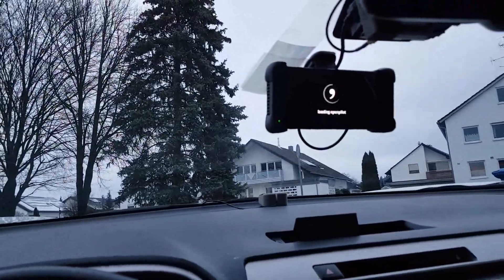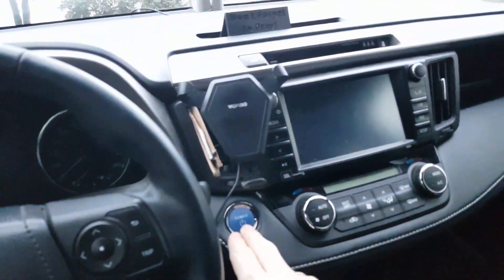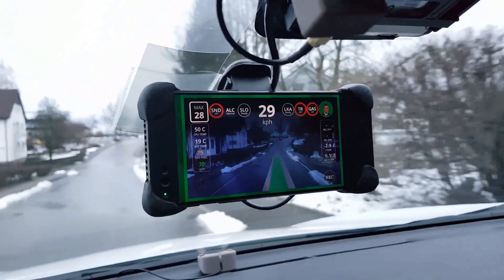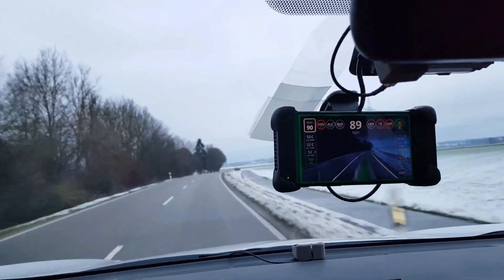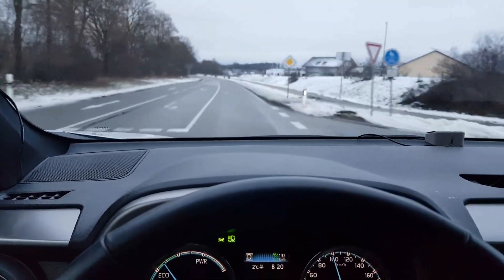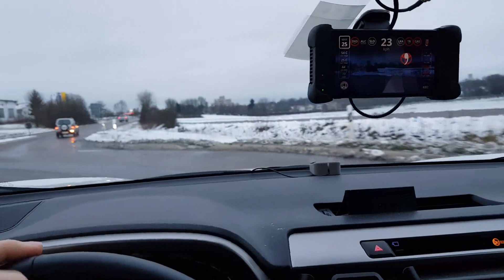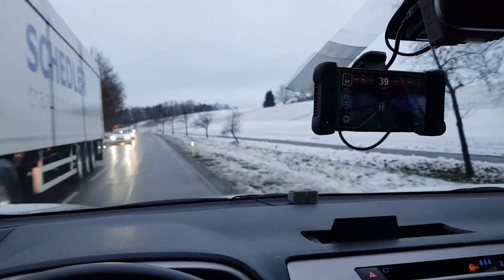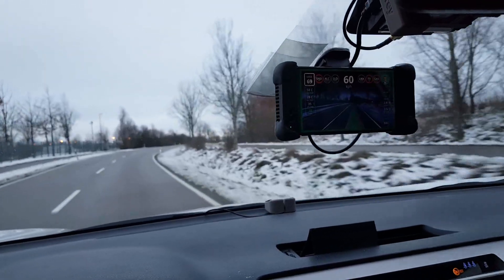CommaAI OpenPilot 0.5.7 on my way to work